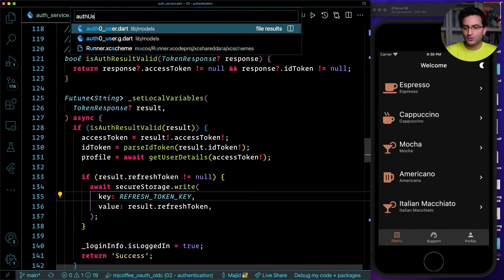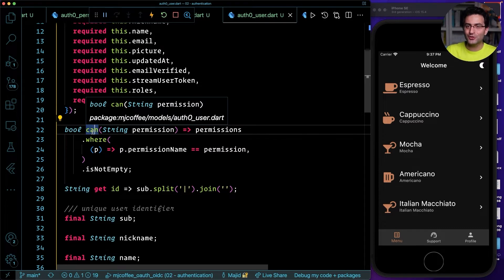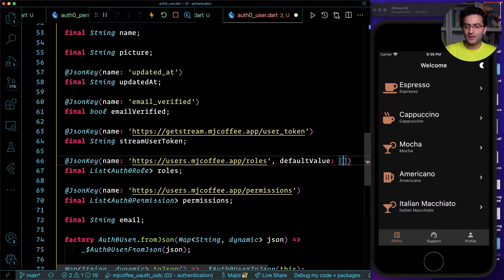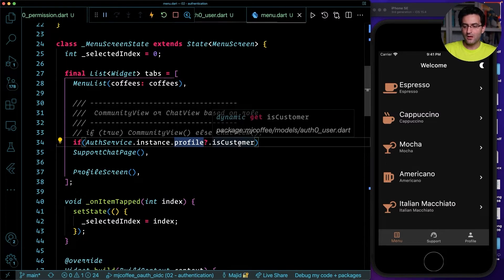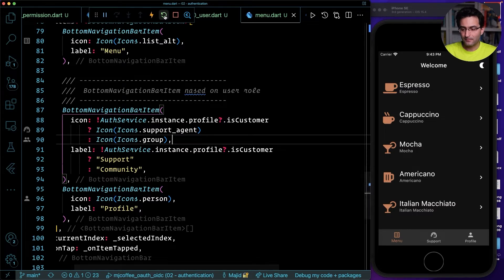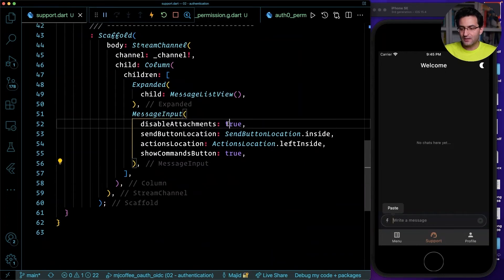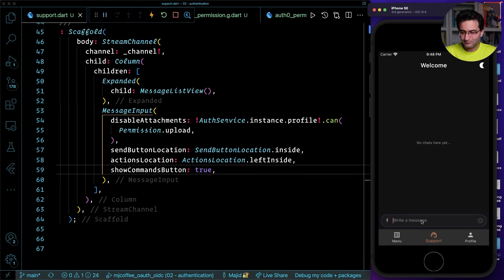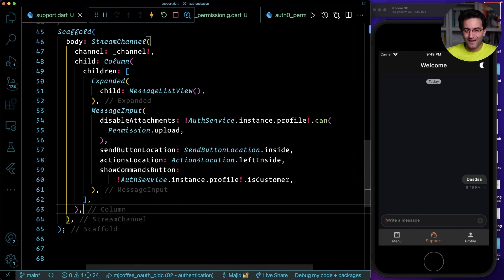Features based on Roles&Permissions - Chapter16 | FREE Flutter Authentication&Authorization Course💙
In this episode, you will learn how to use your permissions and roles in your Flutter app to restrict some features or screens from your users.